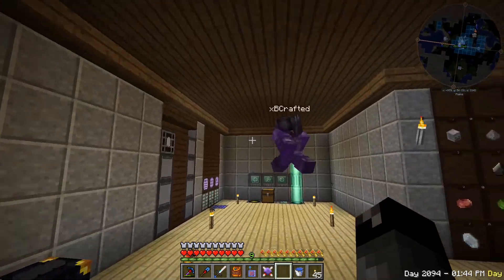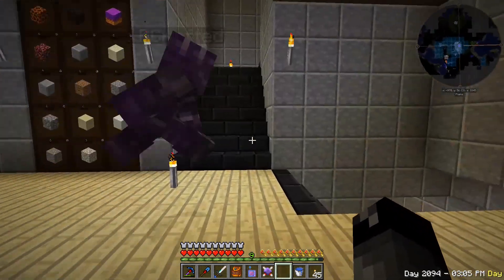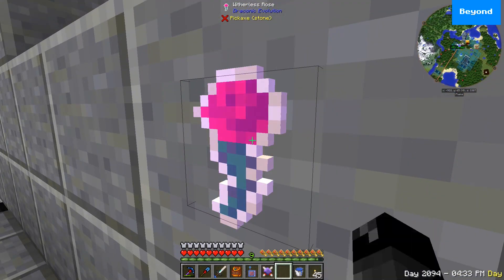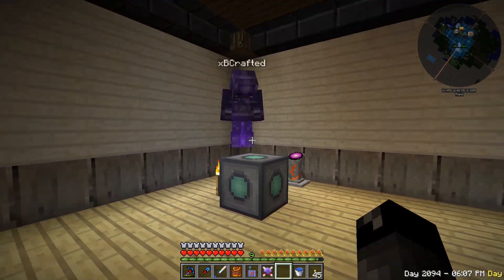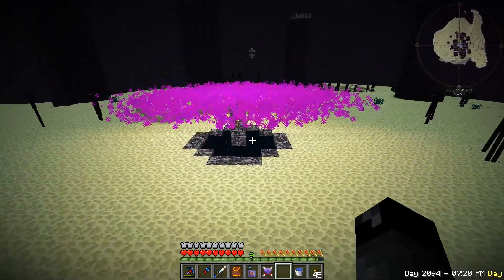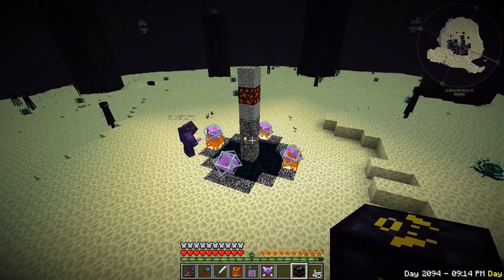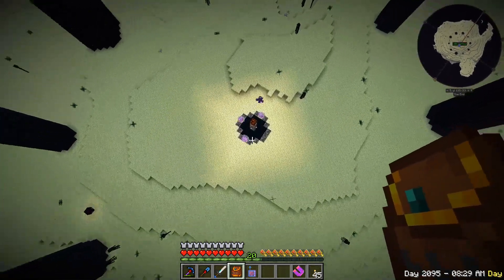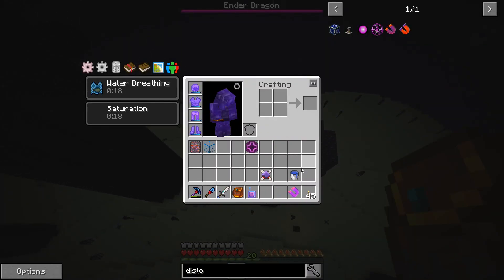FTB Beyond w/ xB - DRAGON TESTING [E34] (Modded Minecraft)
Love FTB Beyond? Show support! Thumbs Up! ♥

The pack for all people. Beyond is the general all-purpose pack from the FTB team that is designed for solo play as well as small and medium population servers.  GAMEMODES coming soon!

► MODPACK INFORMATION
FTB Beyond